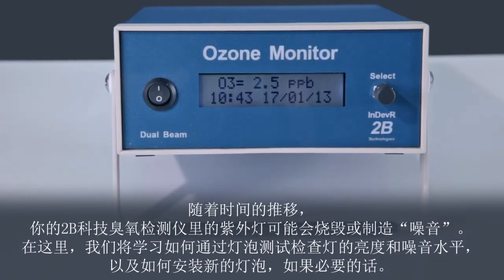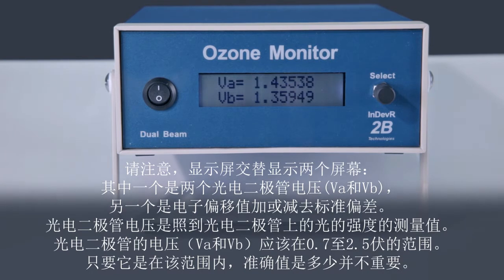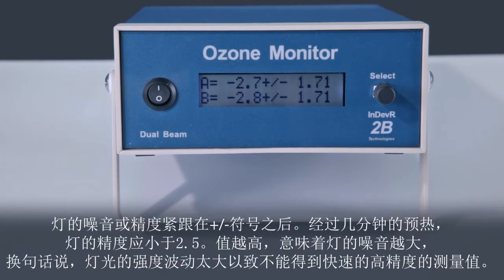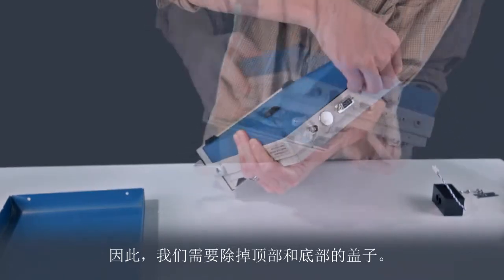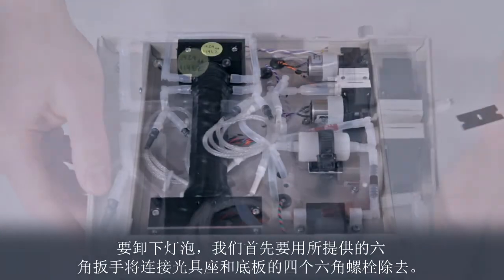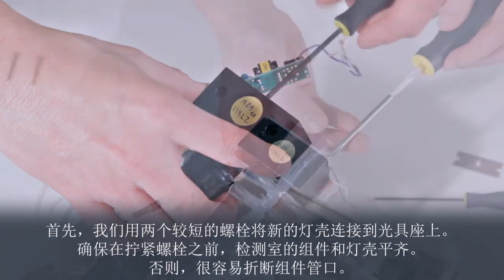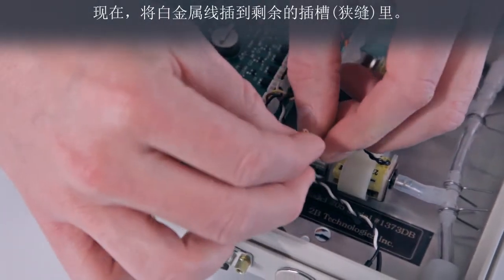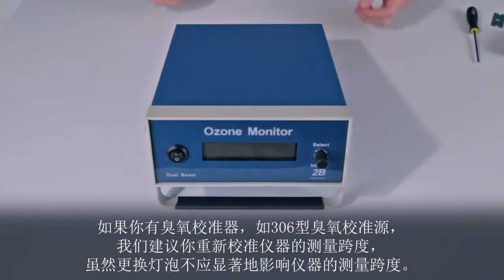Model 205 Ozone Monitor, Video #05, Changing the Lamp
This video shows you how to change the UV absorbance lamp in a Model 205 Ozone Monitor.